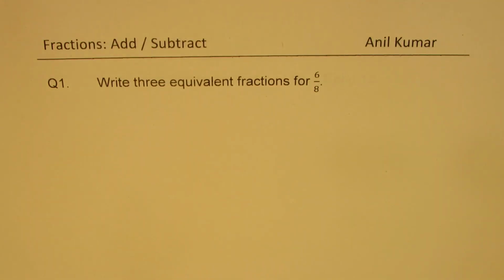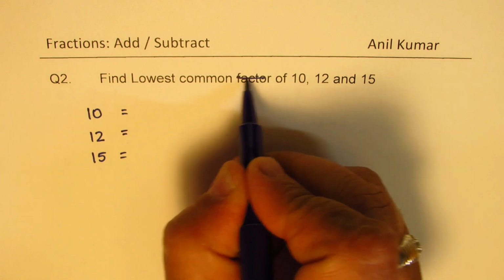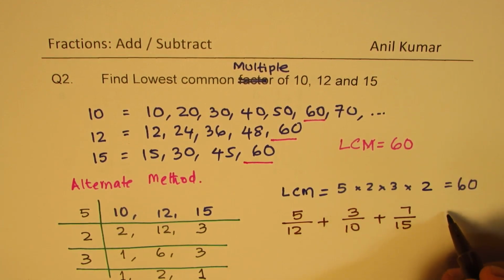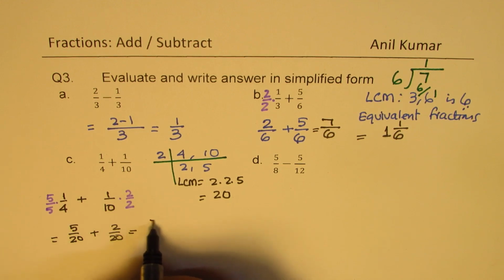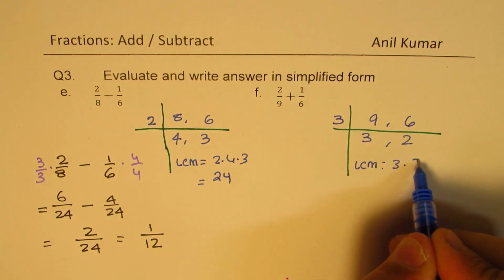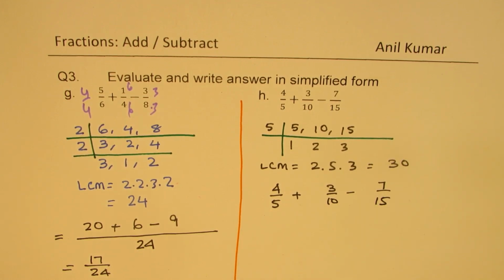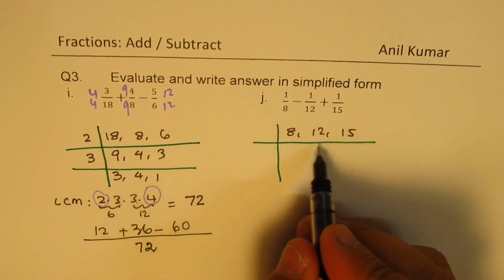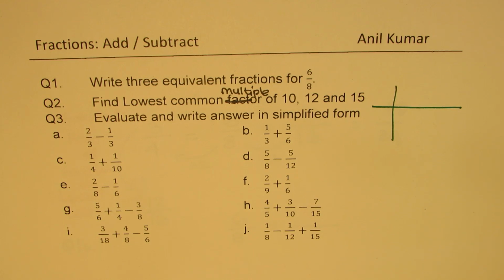Add and Subtract Fractions with Different Denominator by Finding LCM